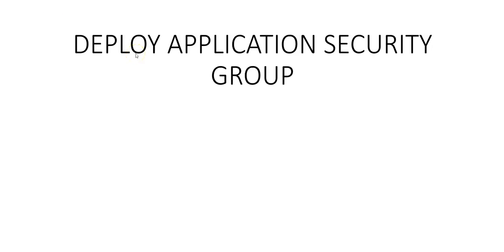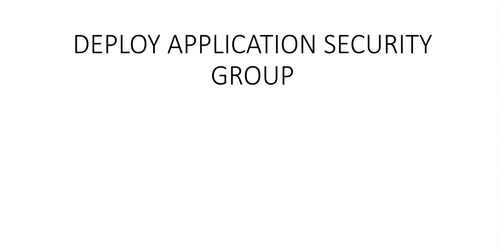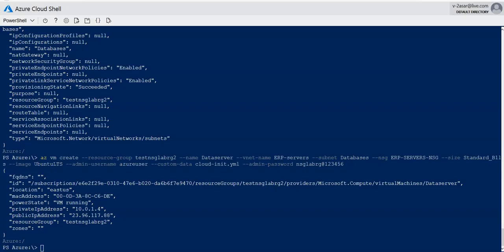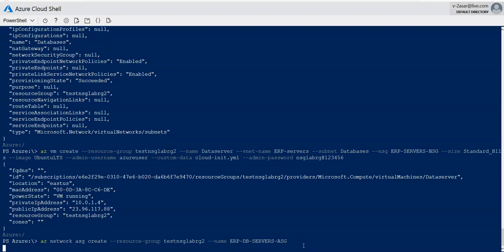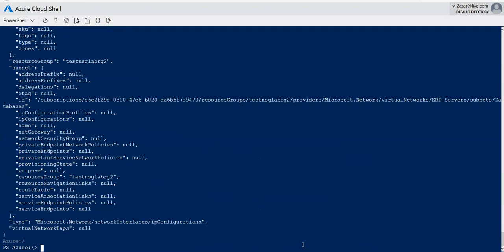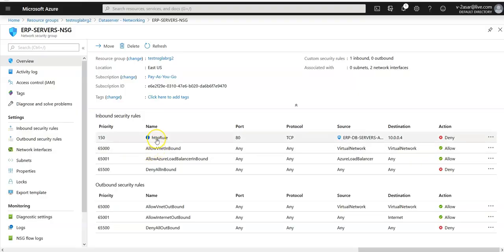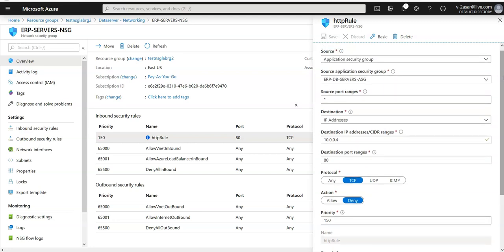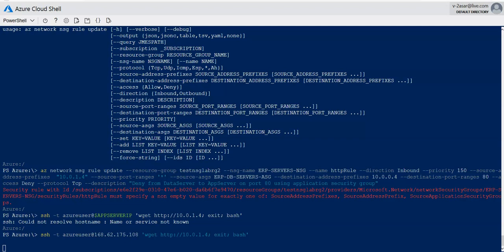HOW TO DEPLOY APPLICATION SECURITY GROUP